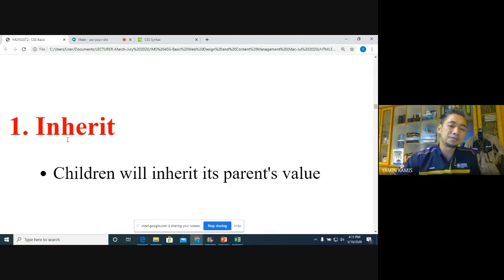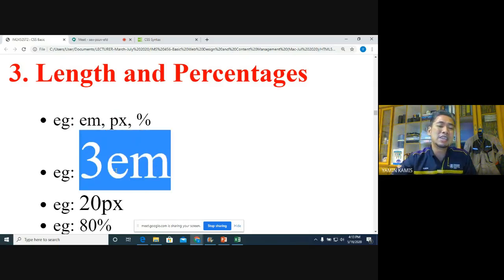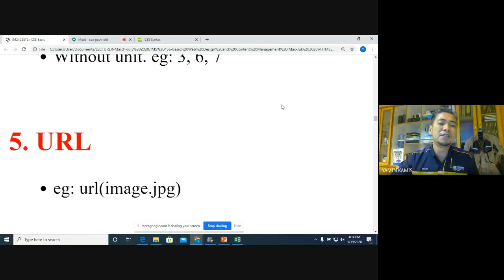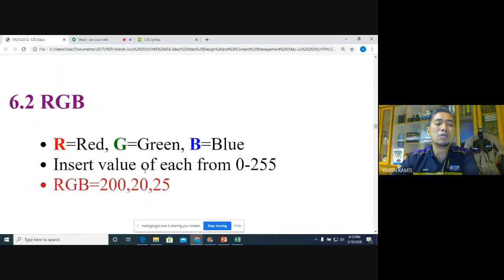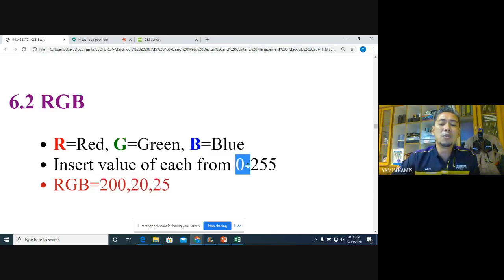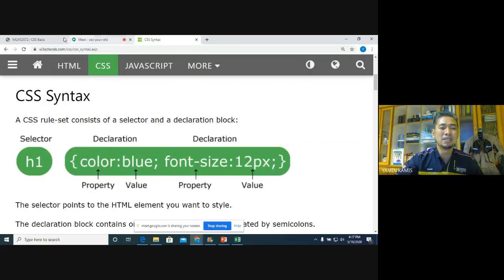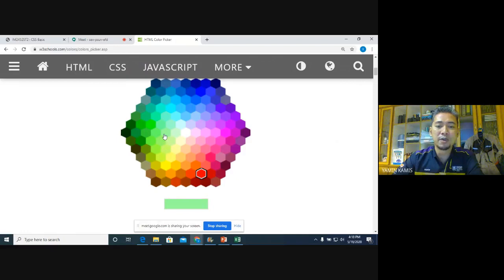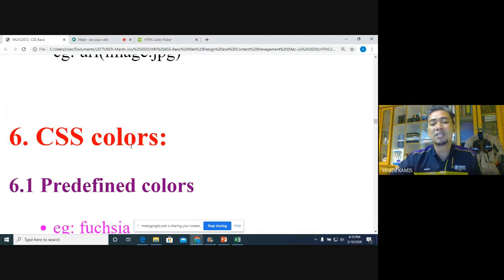CSS 05 : Property's Values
Identify six different types of CSS property's values.